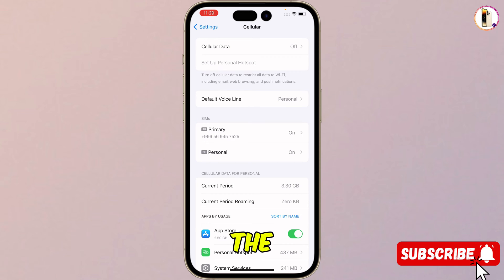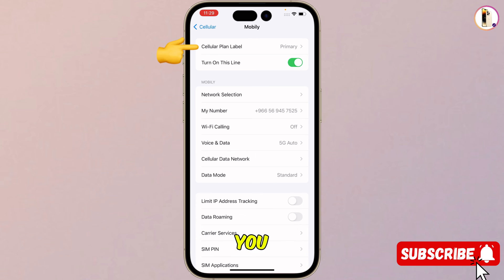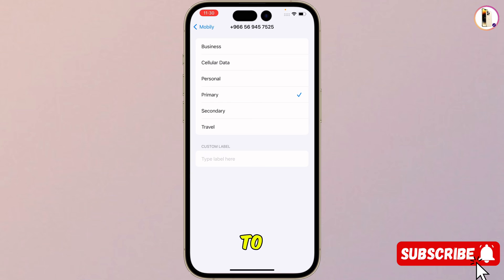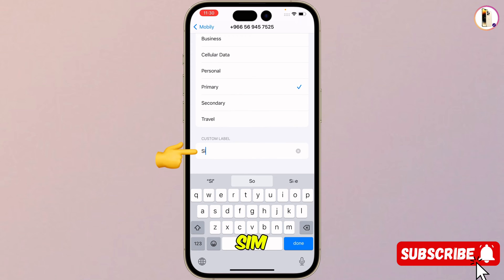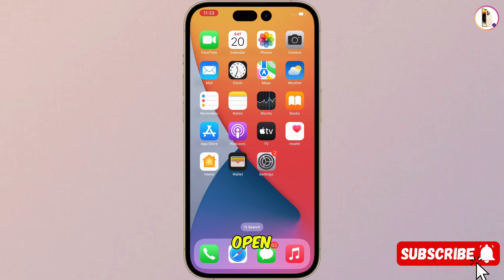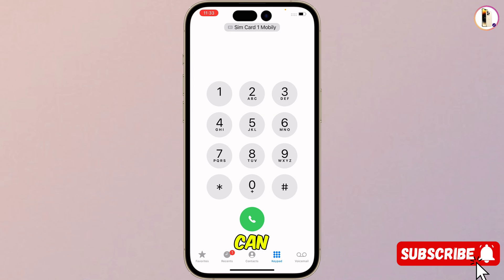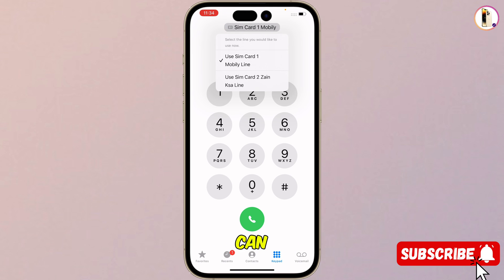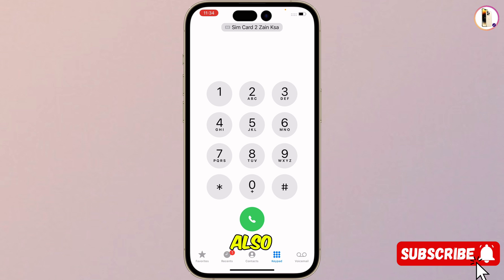iPhone Dual Sim Settings | How to use Dual SIM on your iPhone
About This Video:
🎥 in This Video we will show how to do iPhone Dual Sim Settings. How to use Dual SIM on your iPhone  2024. Learn to use two cellular lines on a single iPhone with Dual SIM.

Technology Consultant
change default voice line iphone 14
choose default voice line iphone 14
how to choose default voice line on iphone 15

Chapters
00:00 Intro
00:05 iPhone Dual Sim Settings | How to use Dual SIM on your iPhone

IPHONE PARADISE

🤞🏻KEEP SUPPORTING